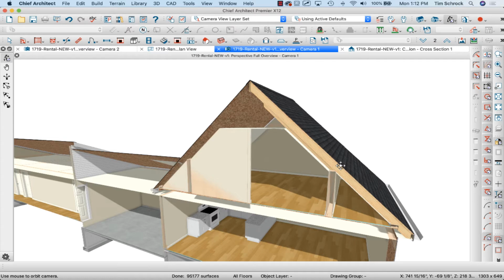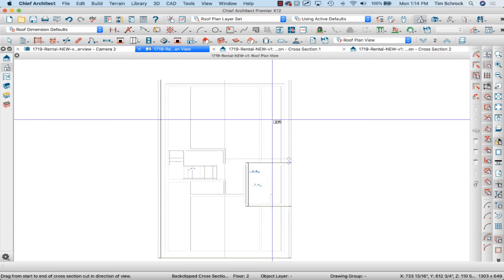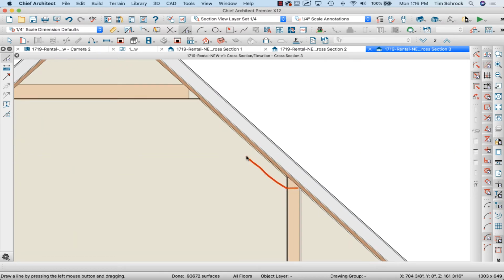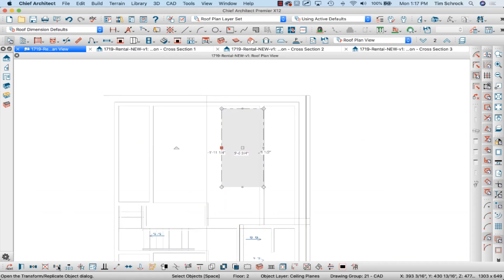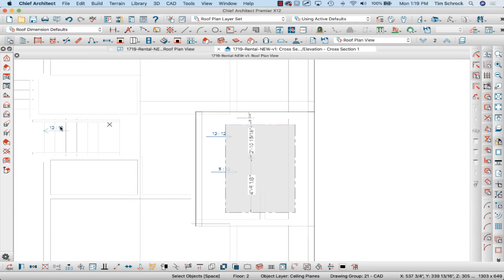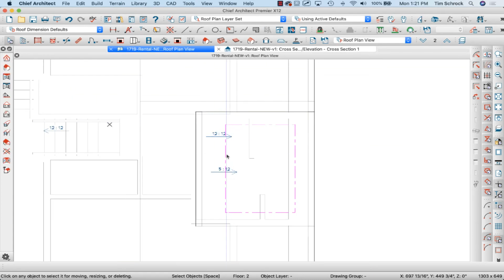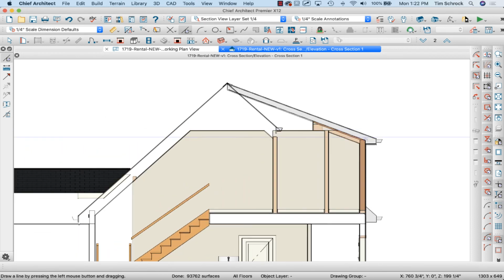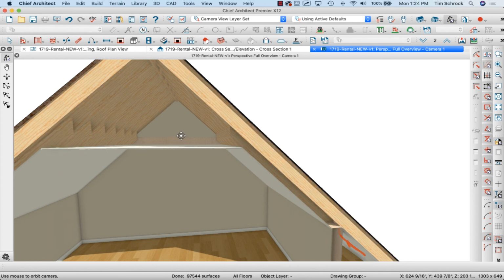Furred Rafters | Chief Architect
This video extends upon last week's video showing how I used automatic roofs and manually adjusted them. Here, I show how I build a furred rafter using ceiling planes. This gives the advantage that you can show the framing and all views (plans, sections, 3D) correctly.